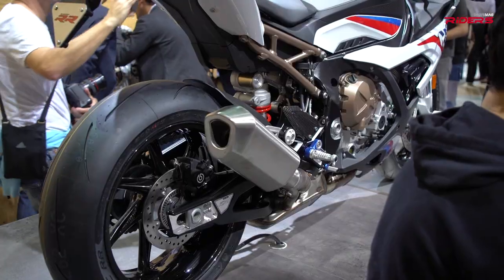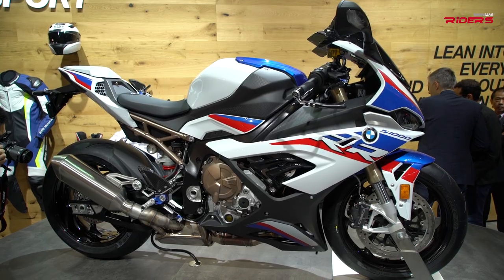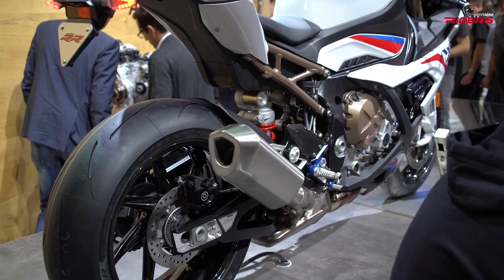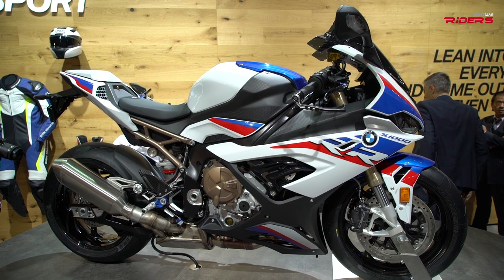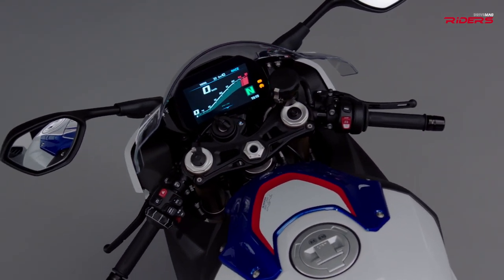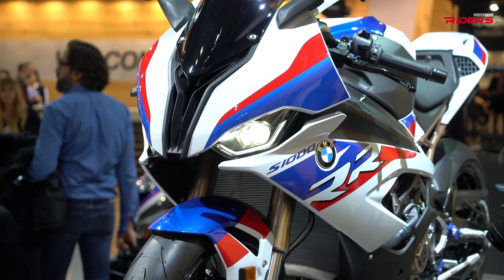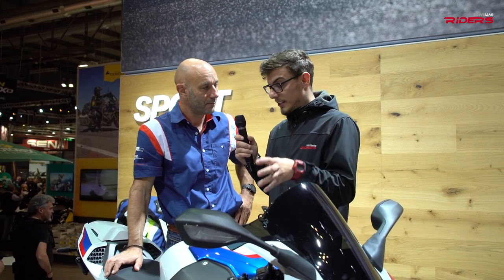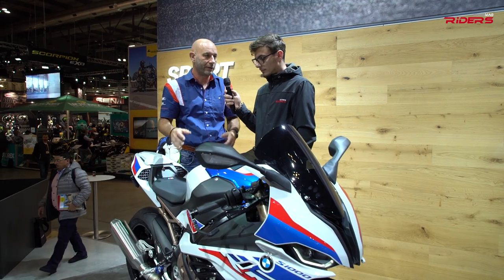2019 BMW S1000RR - Everything You Need to Know | Expert Interview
In-depth preview of the new BMW S1000RR. We had a talk with Josef "Sepp" Mächler,, BMW S1000RR product manager, at the EICMA, trying to get some insights on the way it rides, the way it was built and how you can set it up for the racetrack. Here’s our 2019 BMW S1000RR in-depth preview.